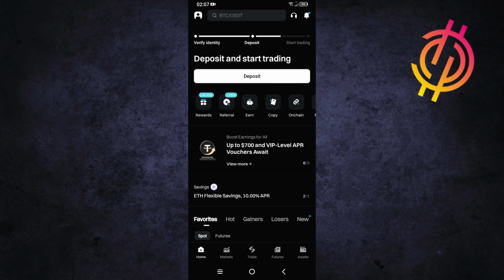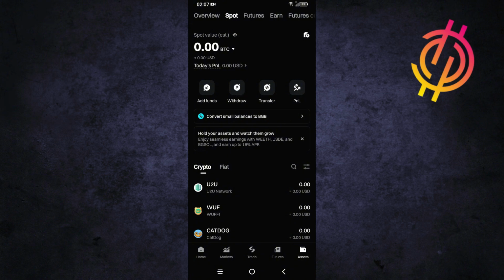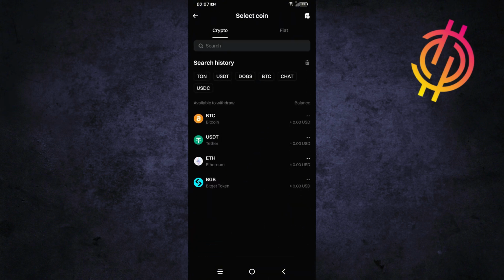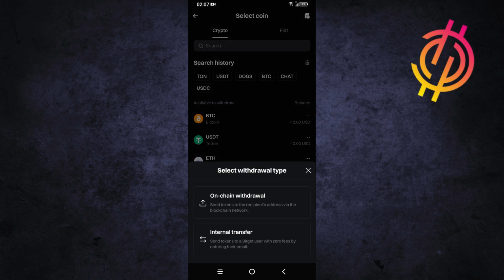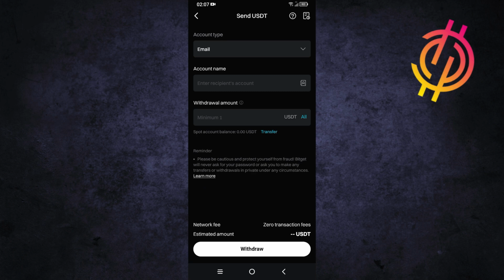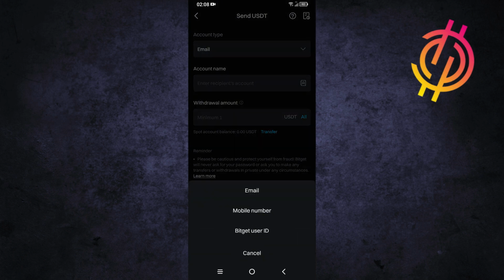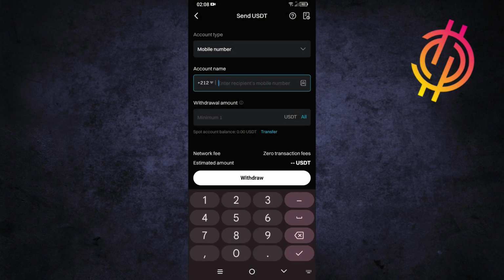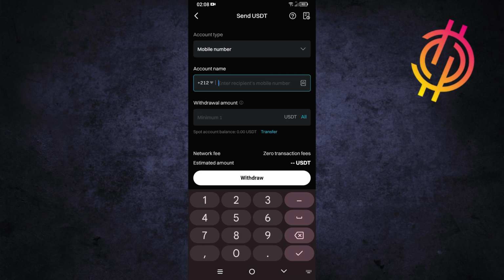NEW! How To Transfer Money From Bitget To Bitget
Learn How To Transfer Money From Bitget To Bitget . This video will cover everything that you need to know and help you solve your problem quickly.
Stay till the end of the video to find out How To Transfer Money From Bitget To Bitget.

Did you learn How To Transfer Money From Bitget To Bitget ?

Do you want to see another video about How To Transfer Money From Bitget To Bitget ?

Did you enjoy How To Transfer Money From Bitget To Bitget ?